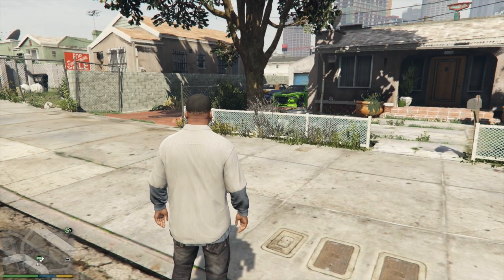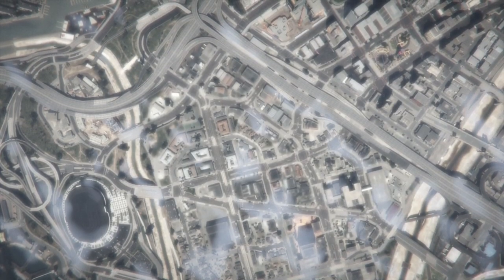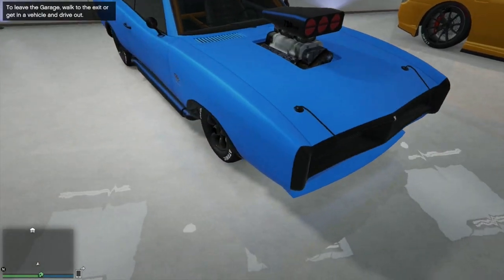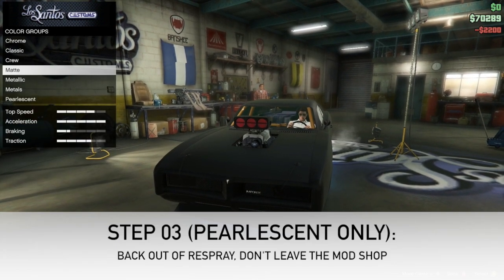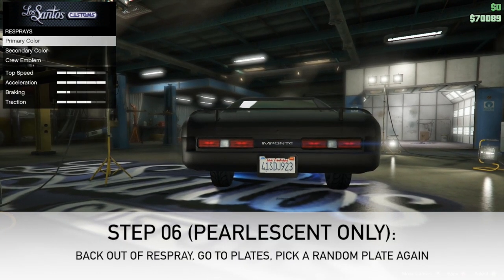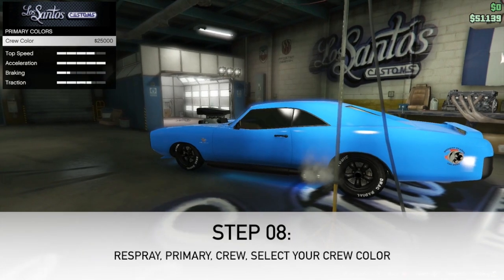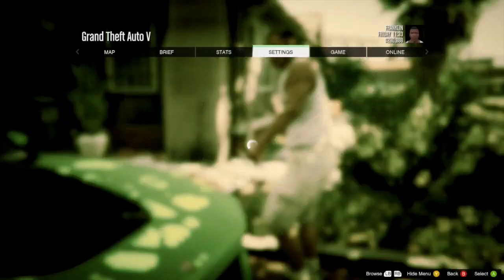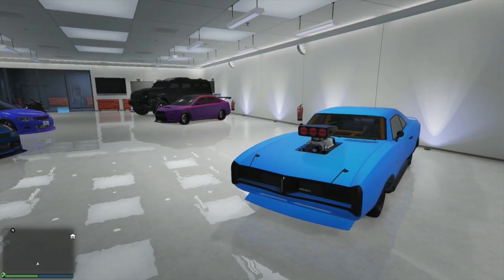GTA Online Tutorial - Matte & Pearlescent Crew Color [PS4, PS5 // Xbox One, Xbox Series // PC]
In this quick Grand Theft Auto Online tutorial, I show you how to get a matte crew color paint job with pearlescent. A pearlescent coating with matte paint works on all versions of Grand Theft Auto V/Online, but this is different, as this has your crew color as well.

GUARANTEED ON:
➞ PC

TRY AT YOUR OWN RISK:
➞ Xbox One
➞ PlayStation 4

DOES NOT WORK ON:
➞ Xbox 360
➞ PlayStation 3
➞ GameBoy Color
➞ Sega Genesis

Can you please punch that LIKE button for me? Thanks :D